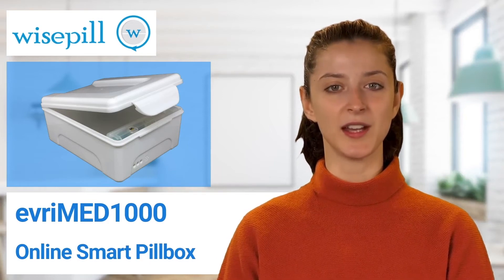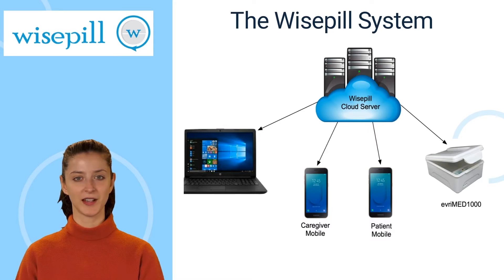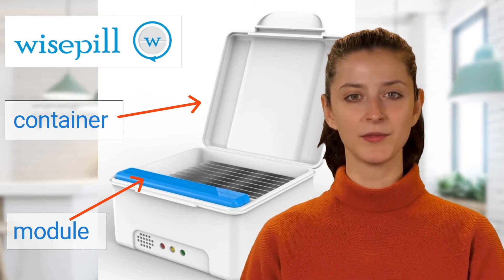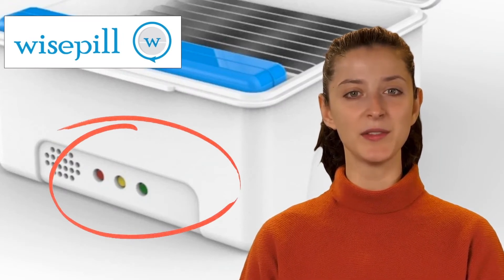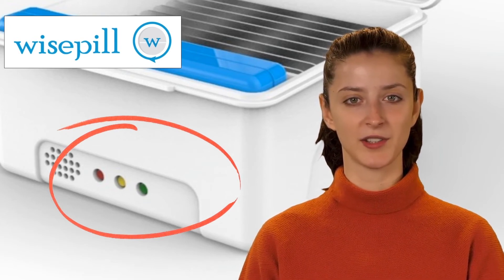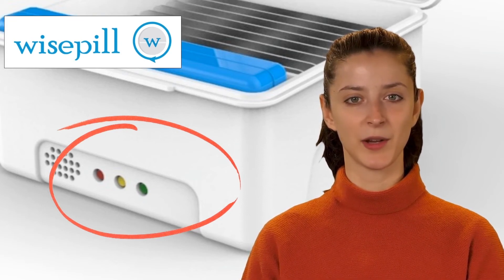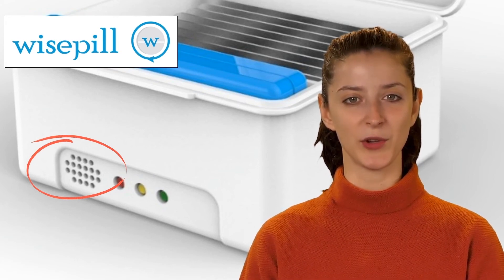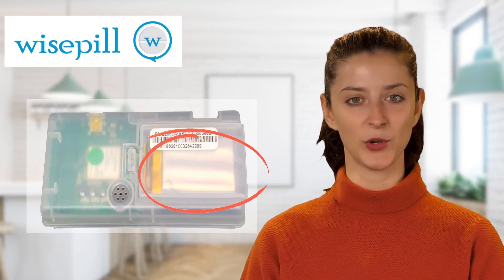Introduction to the evriMED1000 Smart Pillbox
Introduction to Wisepill's  evriMED1000 Smart Pillbox